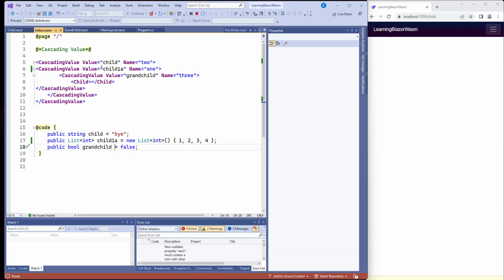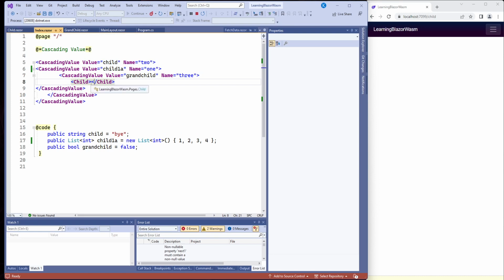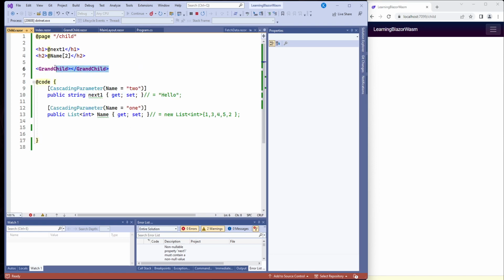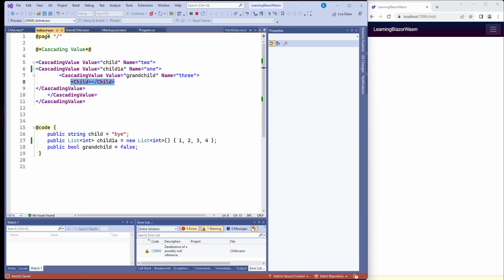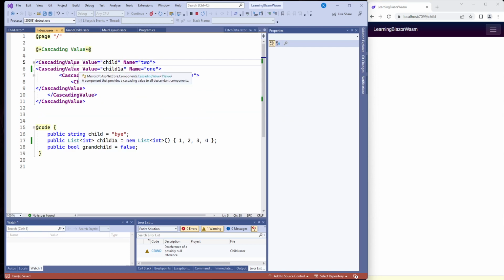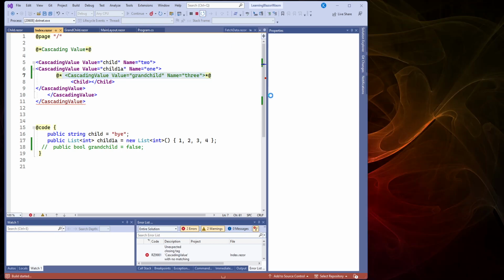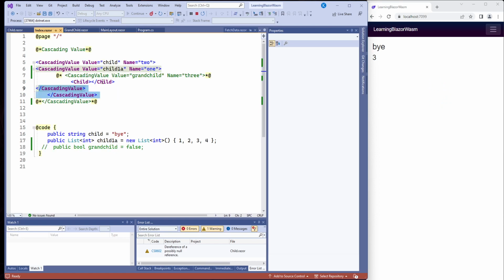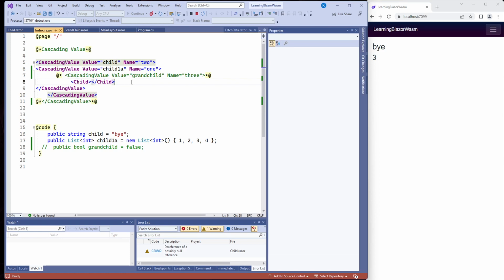Learning Blazor as a Beginner: 16 CascadingParameter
I'm trying to learn the dotnet Blazor web framework, which uses C# to create web applications.  If you know nothing about Blazor at all, maybe you can learn along with me.  CascadingParameter is used to send data from the parent to children, unrelated to the razor/html markup.